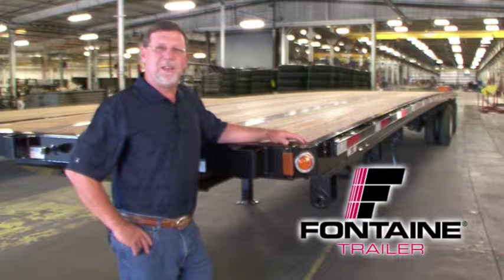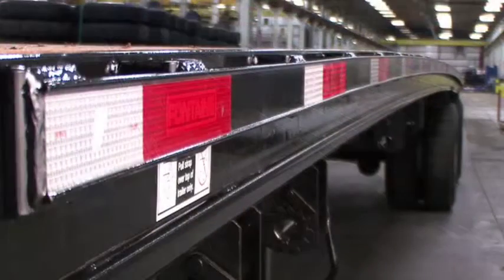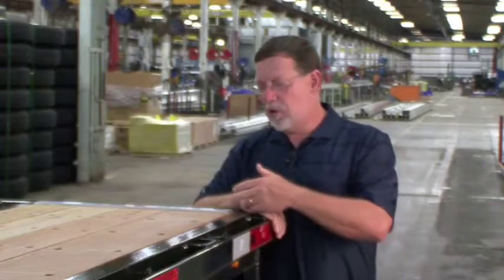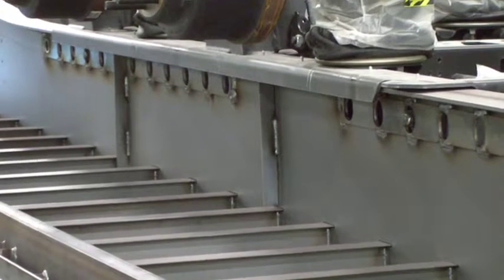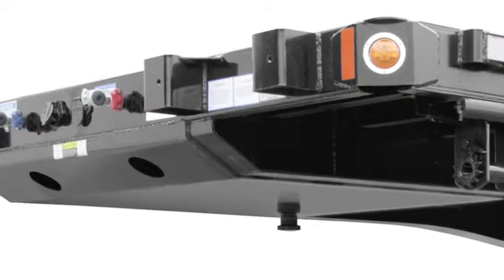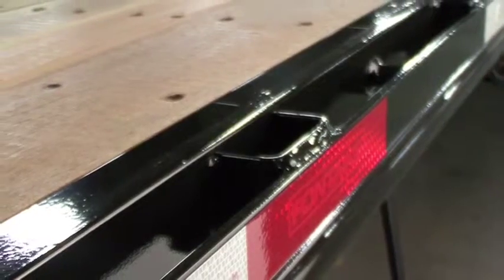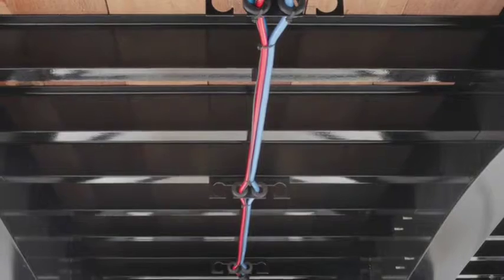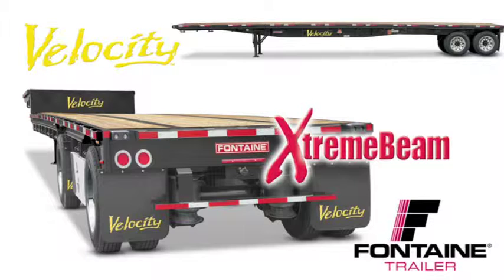2020 FONTAINE (QTY. 9) VELOCITY STEEL DROP 53X102 For Sale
Title: 2020 FONTAINE (QTY. 9) VELOCITY STEEL DROP 53X102 For Sale